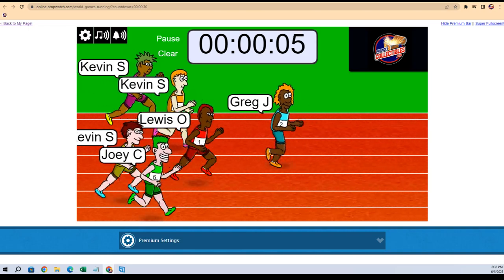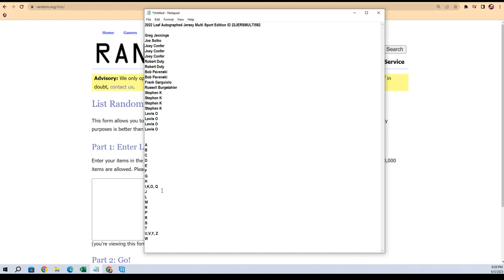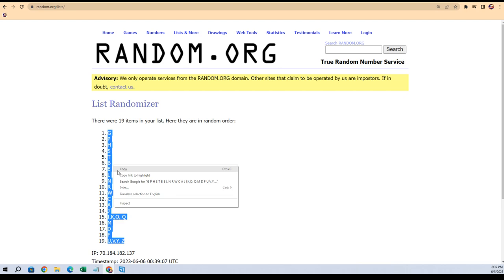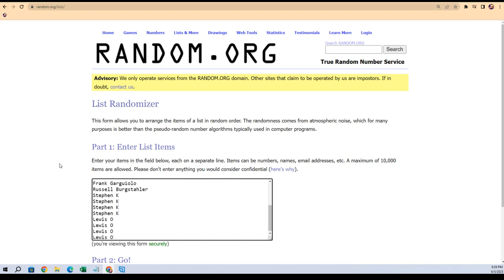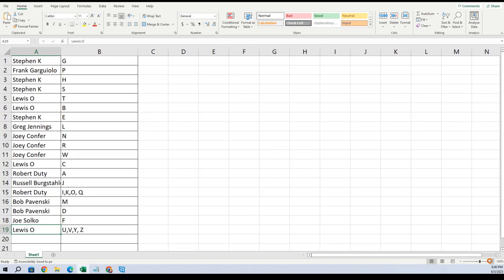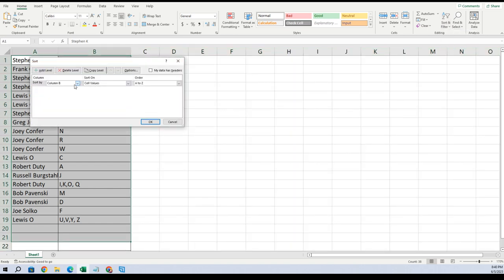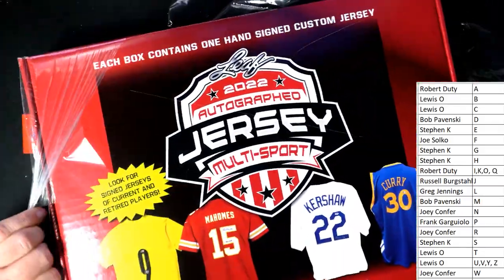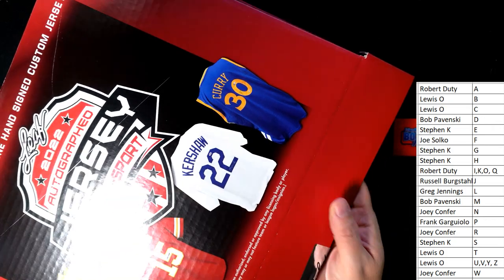2022 Leaf Autographed Jersey Multi Sport Edition ID 22JERSMULTI582